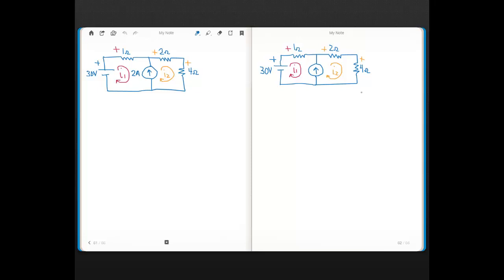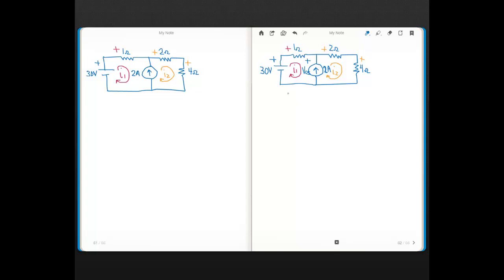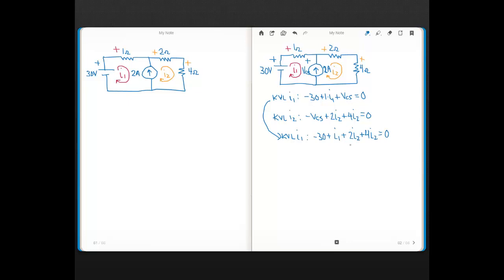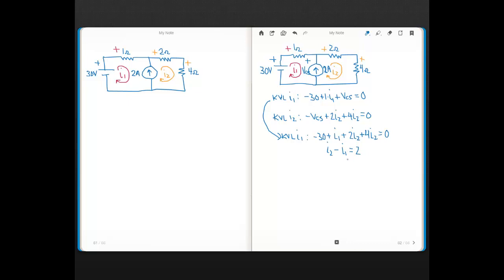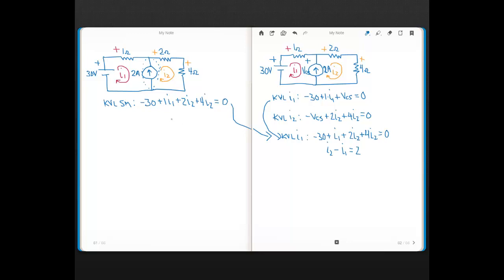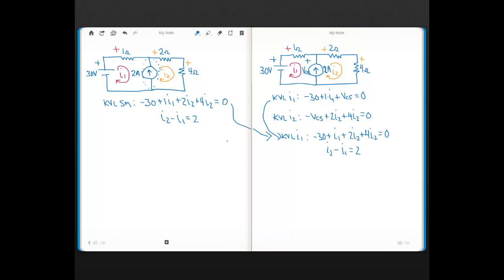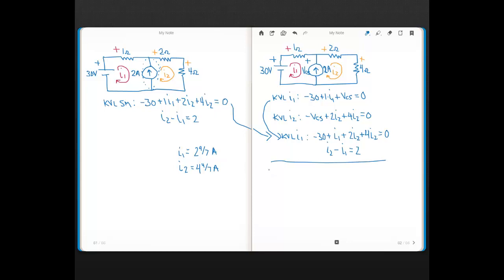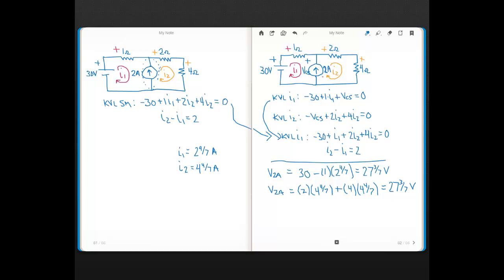Lecture19 Super Mesh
EE112 lecture on super mesh concept